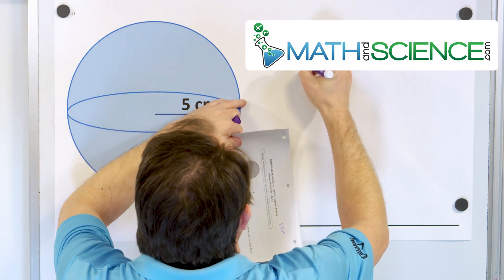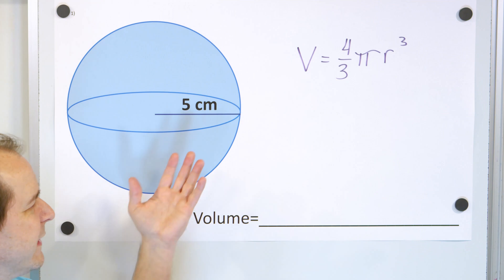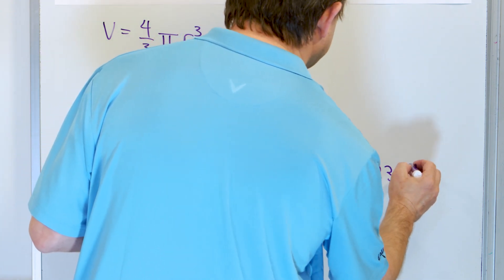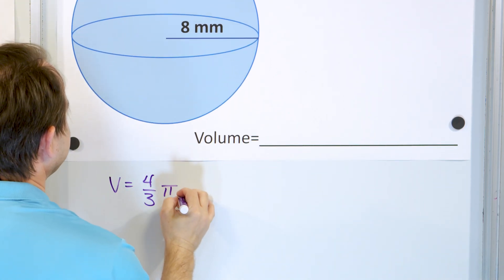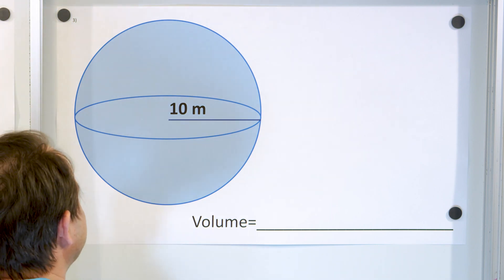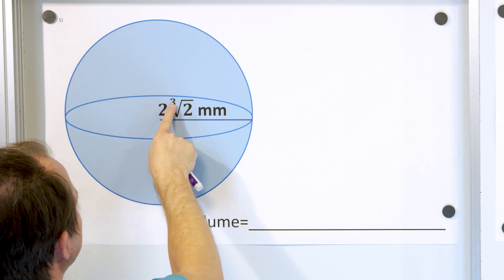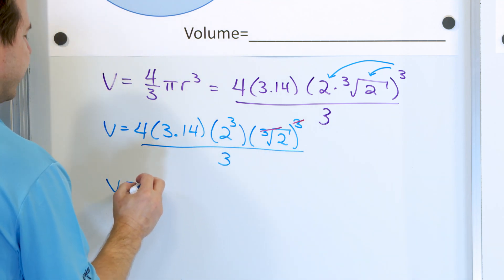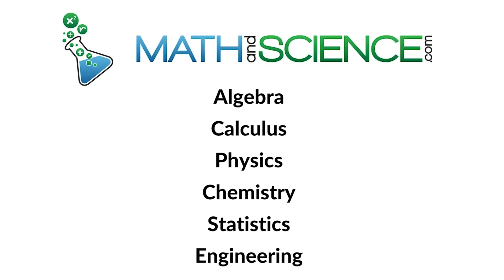Volume of a Sphere - Definition, Formula & Practice Problems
If you're looking for a comprehensive guide to finding the volume of a sphere, you've come to the right place! In this video, we'll cover everything you need to know about calculating the volume of a sphere, from the basic formula to more advanced techniques.

We'll start with the basics and explain the formula for finding the volume of a sphere, which is 4/3 x pi x r^3. We'll then break down the formula and show you how to solve it step by step. We'll also provide examples to help you understand the process better.

In addition, we'll cover some helpful tips and tricks to make finding the volume of a sphere easier and faster. We'll explain how to use different tools and techniques to calculate the volume of a sphere quickly, as well as provide some common mistakes to avoid.

Whether you're a student studying for an exam, a professional needing to make calculations, or simply someone who wants to learn a new skill, this video is for you. Our easy-to-follow tutorial will give you the confidence and knowledge you need to master the art of finding the volume of a sphere. So, sit back, relax, and let's get started!